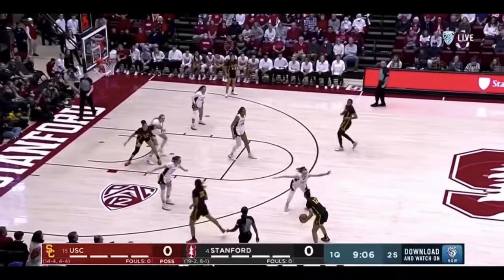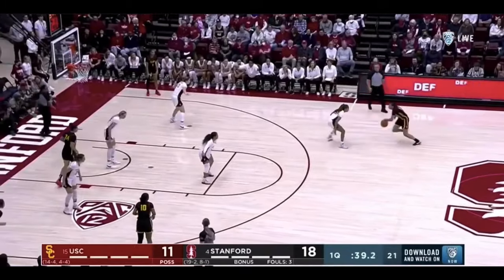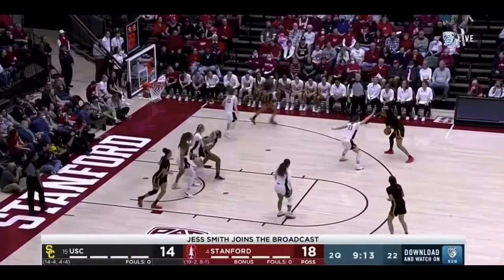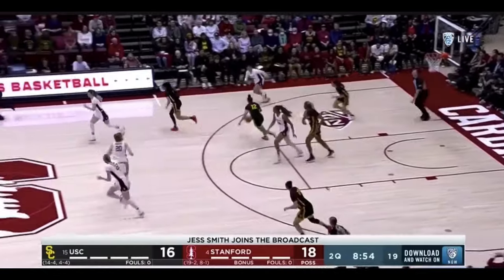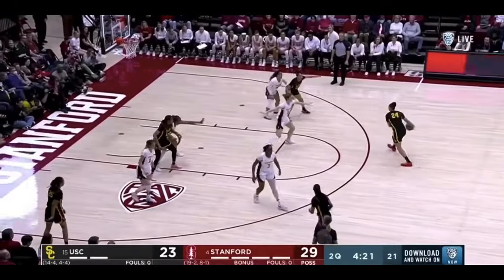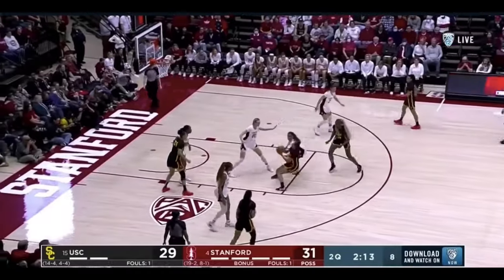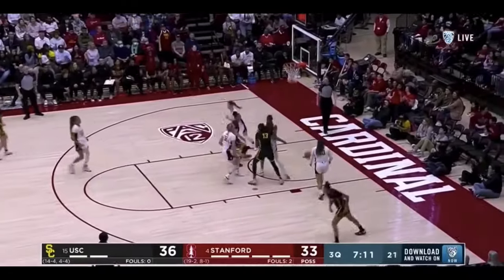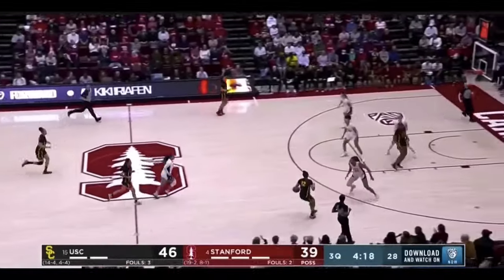Juju Watkins USC Full Game Breakdown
A breakdown into one of the best D1 WBB players in the country:
USC's JuJu Watkins